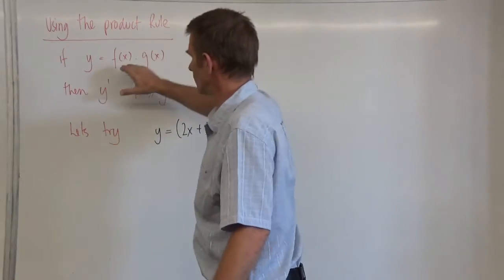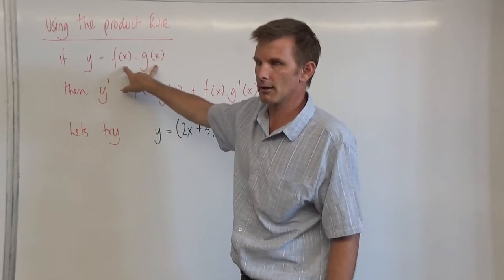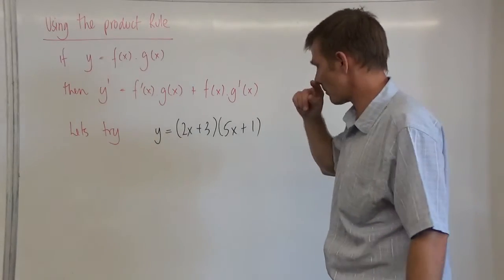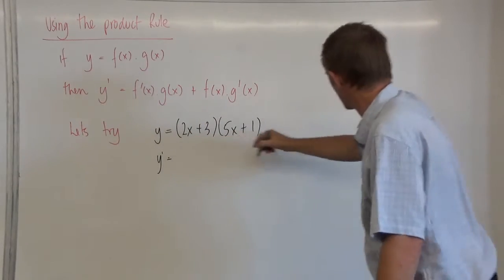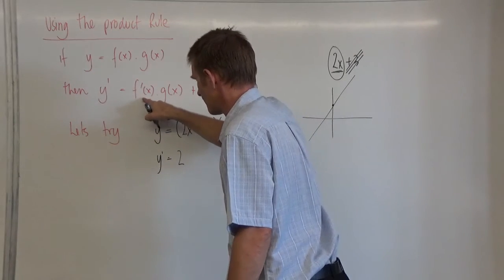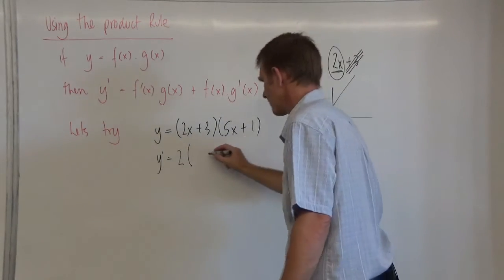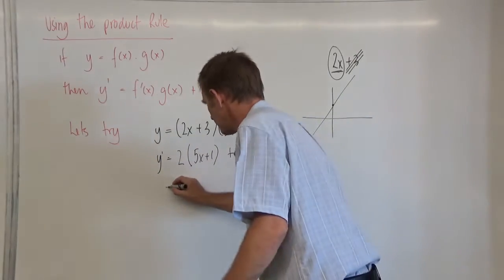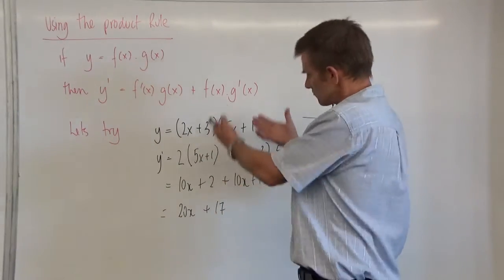Year 12 Methods: Using the product rule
Year 12 Methods, a quick video to show the product rule being used.